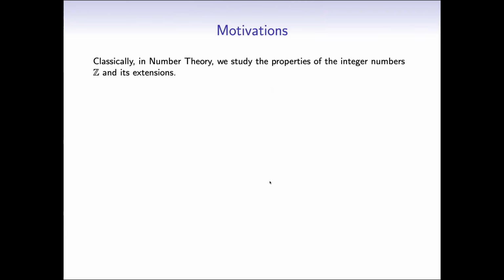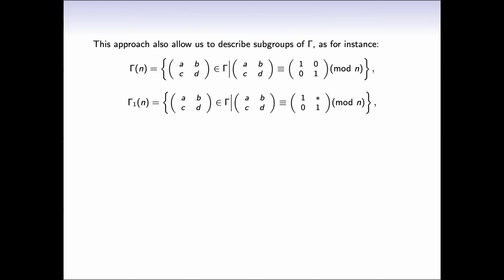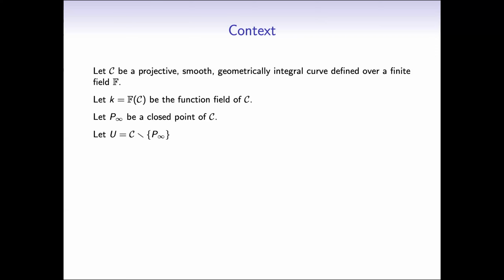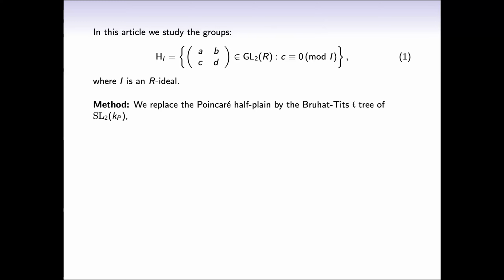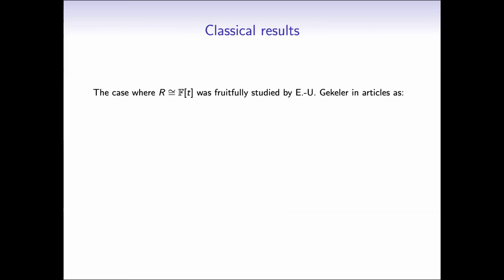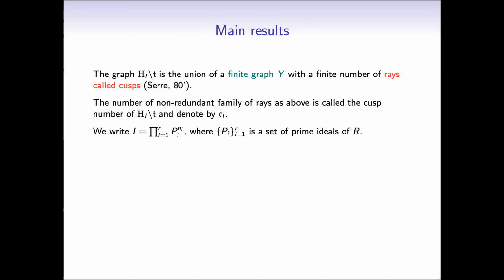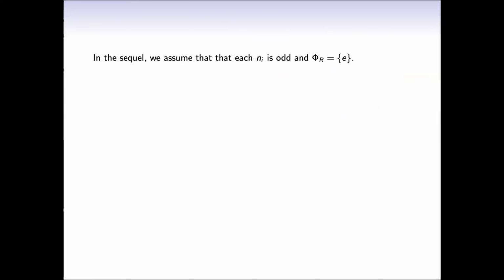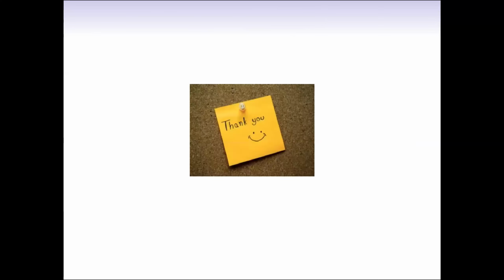QUOTIENTS OF THE BRUHAT-TITS TREE BY FUNCTION FIELD ANALOGS OF THE HECKE CONGRUENCE SUBGROUPS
Bravo, Claudio
Universidad de Chile
Facultad de Ciencias, Casilla 653
Santiago, Chile

Manuscript number: JNTH-D-23-00168R1